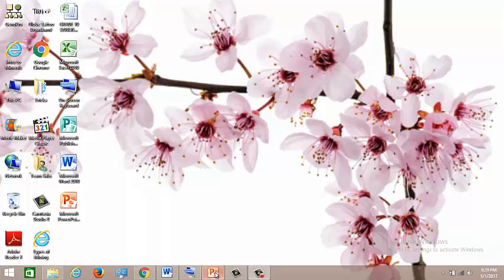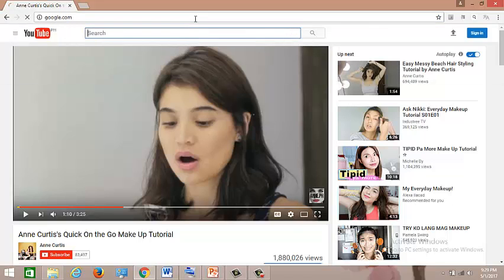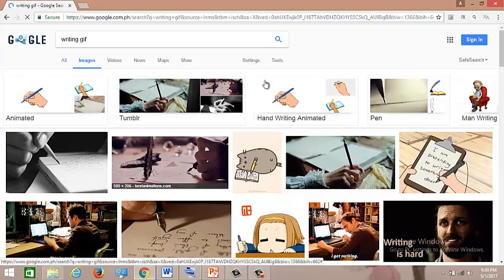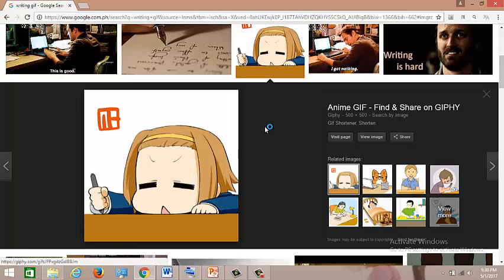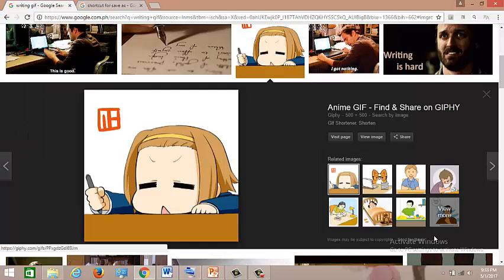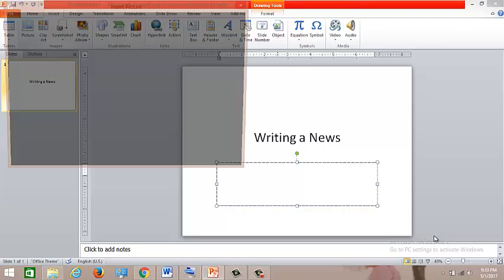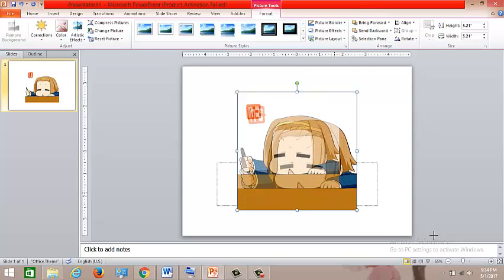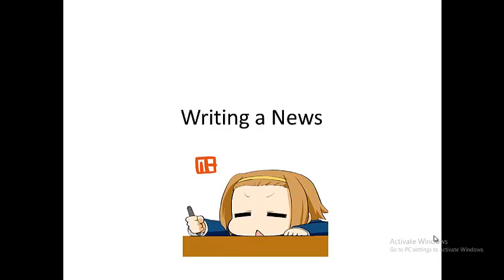How to put/attach a GIF on your PowerPoint Presentation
NOTE: DO NOT CLICK "RIGHT CLICK THEN SAVE AS" because that will only save a PICTURE of the GIF. Just directly press CTRL + S, so you can save the folder that contains the GIF.

God bless people!